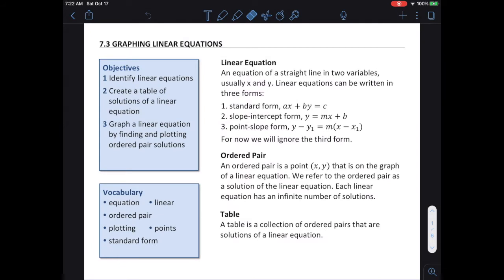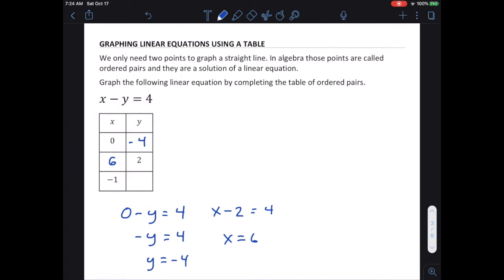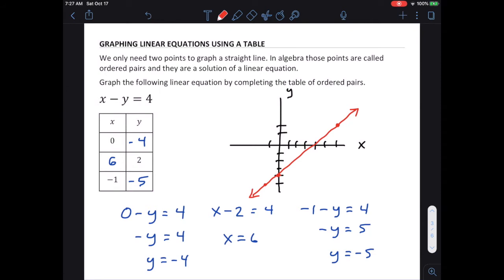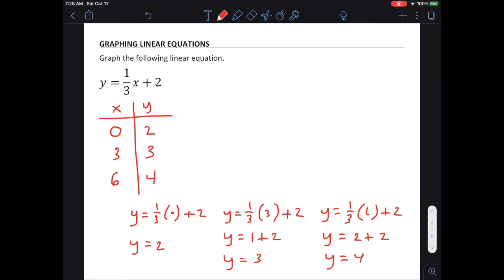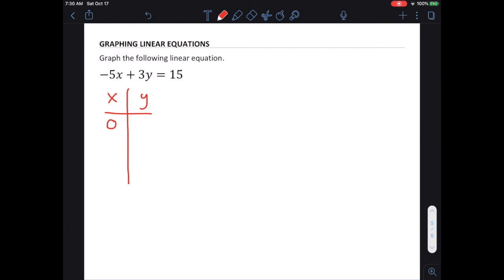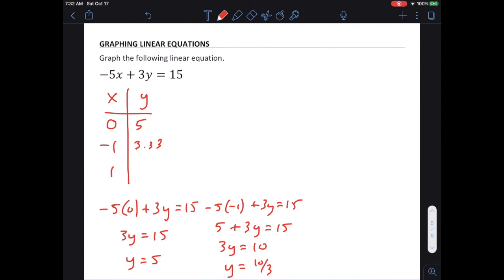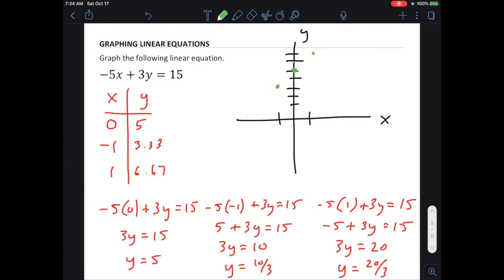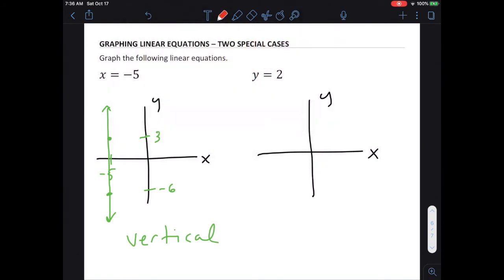7.2 Graphing Linear Equations